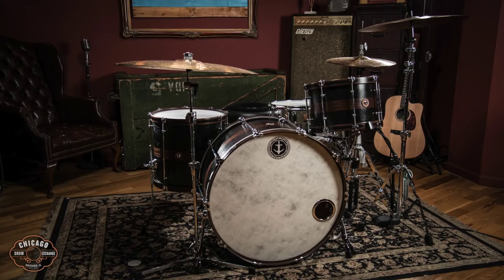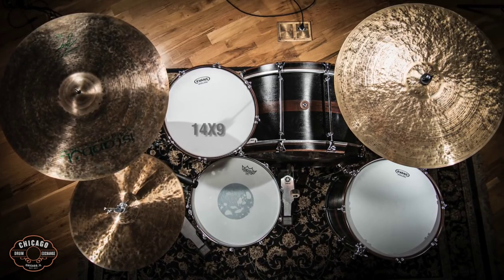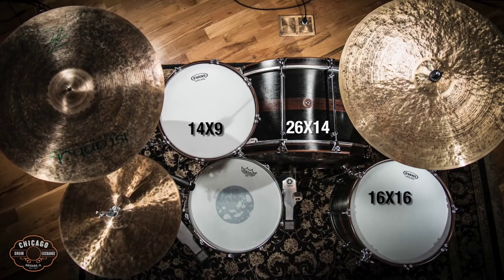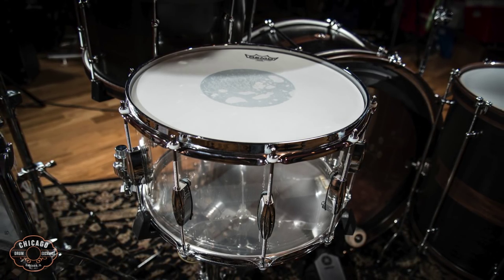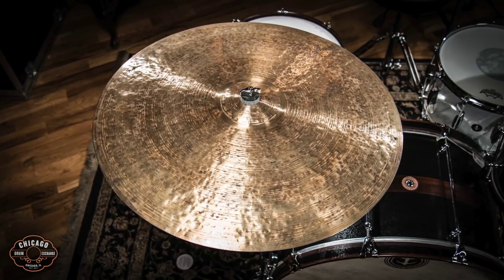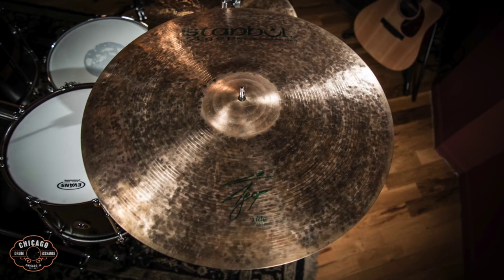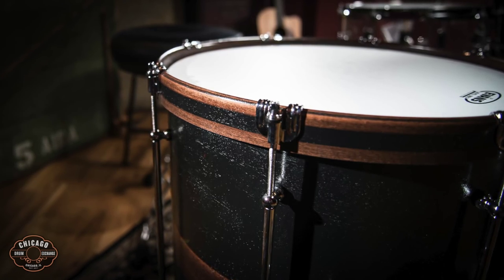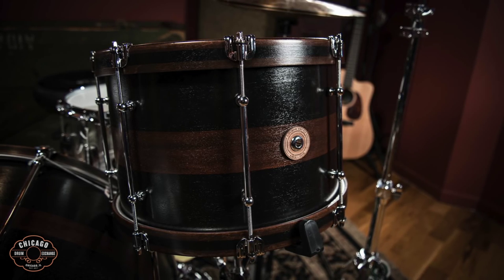Anchor Drums Corsair Mahogany 3pc Drum Kit | Chicago Drum Exchange Demo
In this video, Ryan showcases the Anchor Corsair Mahogany 14/16/26 3pc Drum Kit with the Q Drum Co. 8x14 Cast Acrylic Snare Drum Clear. This is our first Anchor Drums video ever, mostly because the Anchor kits sell before we get a chance to demo them.

This Anchor Drums custom Corsair series drum kit is all mahogany with thin full length tube lugs on each drum. Sizes are 14x9, 16x15, and 26x14. Finish is black high gloss lacquer with a walnut mid-section inlay.

This Q Drum Co. 8x14 Snare Drum features a seamless, cast acrylic shell, offering more clarity, resonance, and volume than your standard seamed acrylic shell.

Gear Used:
Anchor Drums Corsair Mahogany 14/16/26 3pc Drum Kit w/ Wood Hoops Black Lacquer
Q Drum Co. 8x14 Cast Acrylic Snare Drum Clear w/ Triple Flange Hoops
Istanbul Cymbals
Istanbul 26" 30th Anniversary Agop Ride Cymbal
Istanbul 16" 30th Anniversary Hats
Istanbul 22" Signature Agop Ride Cymbal (Ryan is using as a crash)